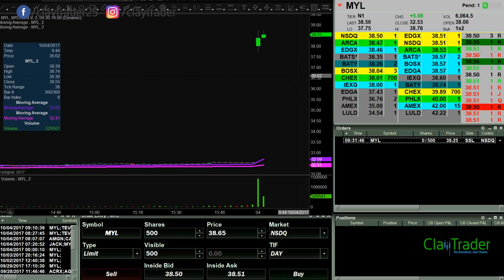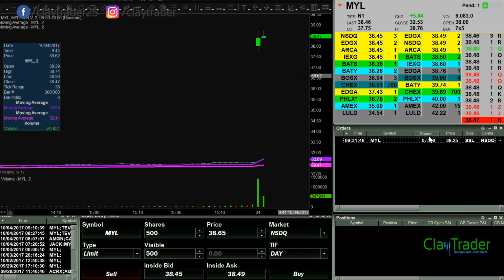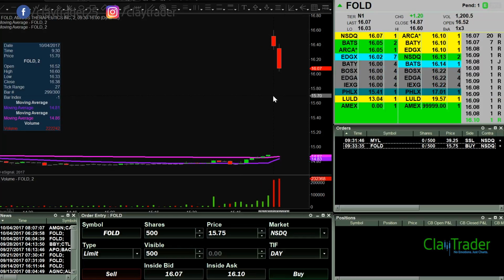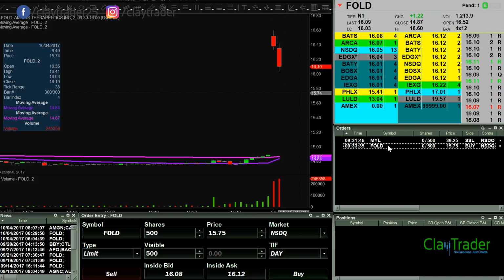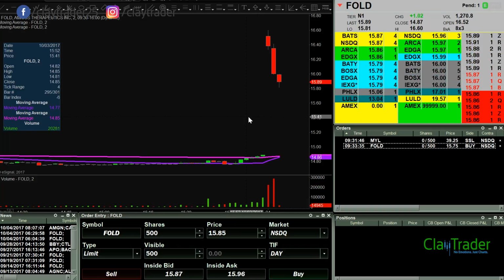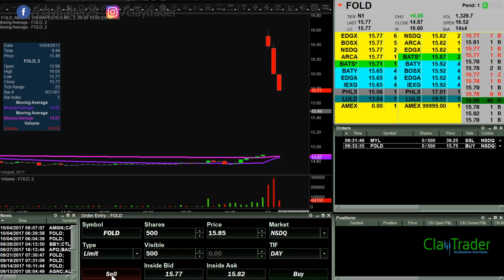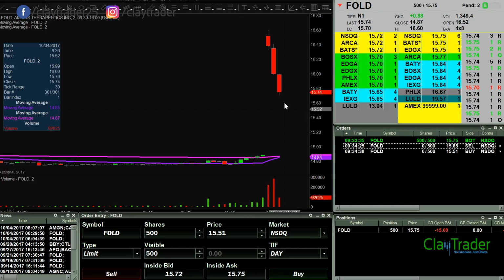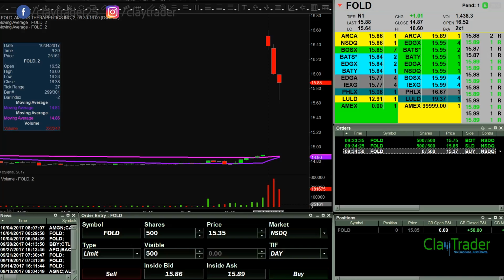Live Day Trading - Sick Kid. $230 in Profits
This morning's live trades had a bit of a unique twist to it as I was at home watching one of my sick kids. While it may sound like I'm day trading with a chain-smoker next to me, it's just my daughter. Given the context of the situation and not being able to 100% focus on the trade set-ups like normal, I was happy with the results.